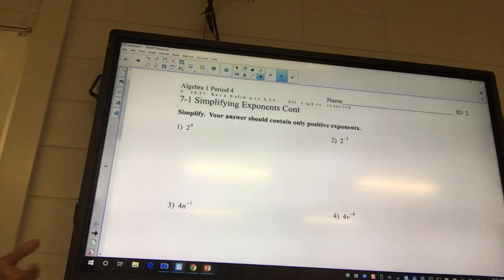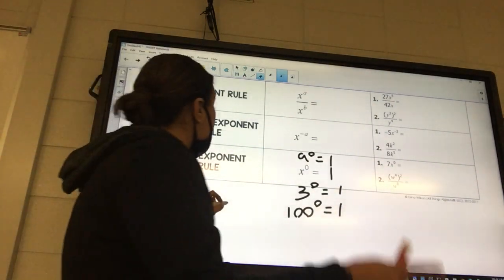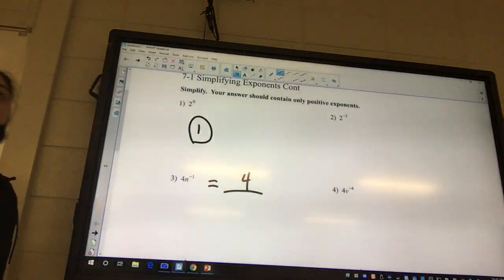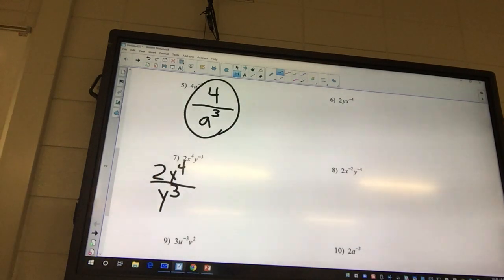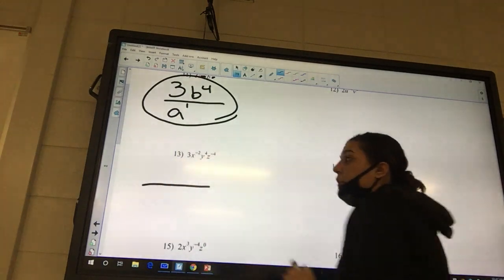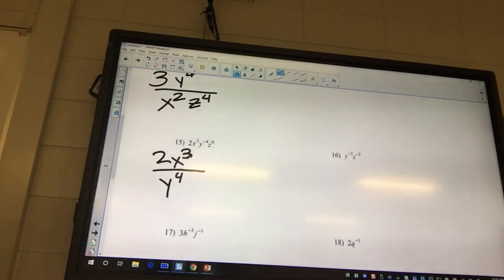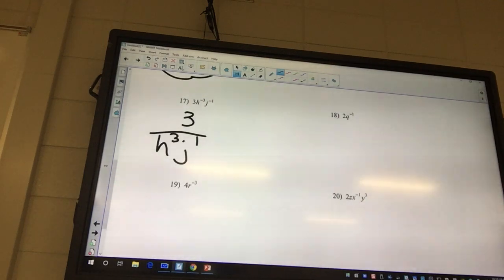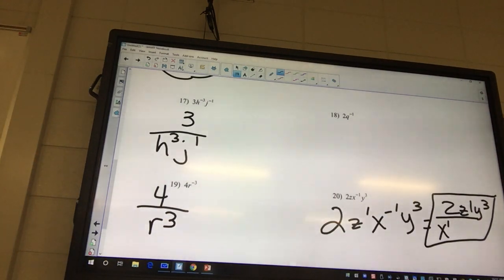P 4 simplifying exponents day 2